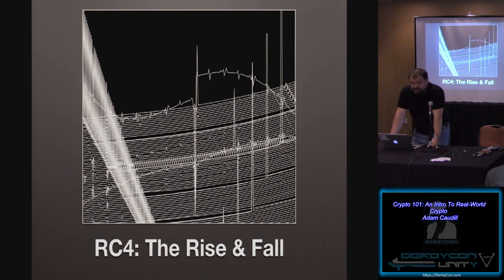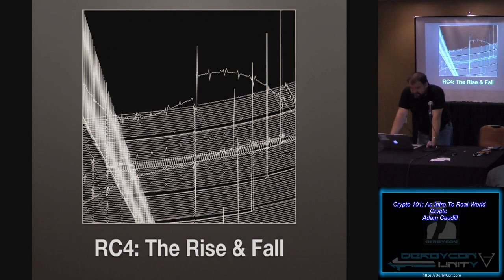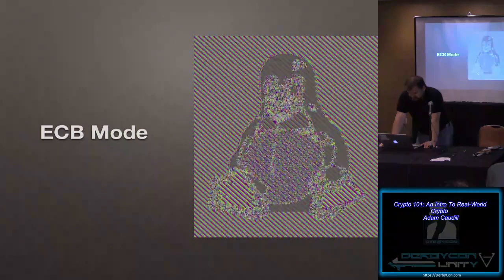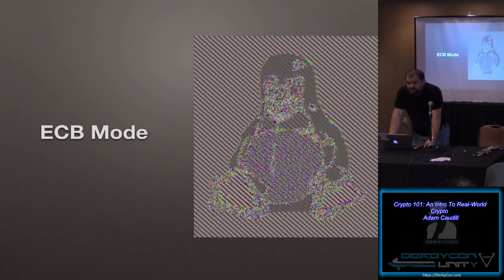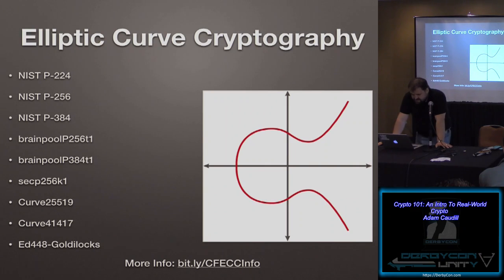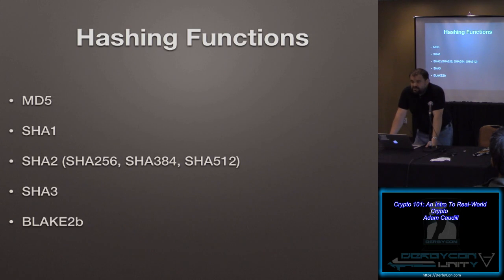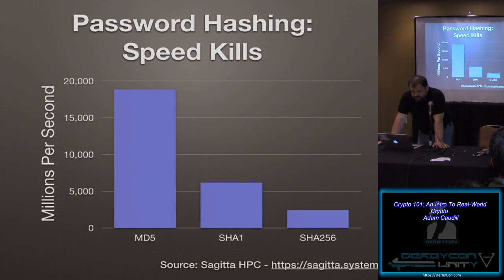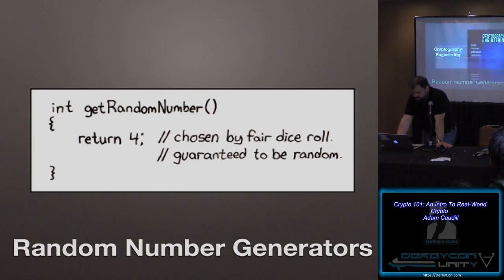Stable21 Crypto 101 An Intro To Real World Crypto Adam Caudill